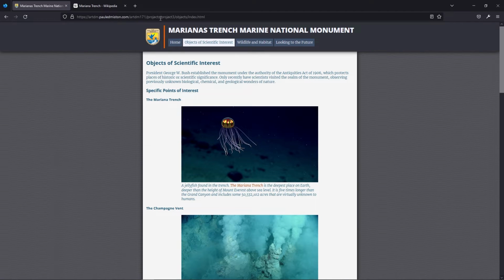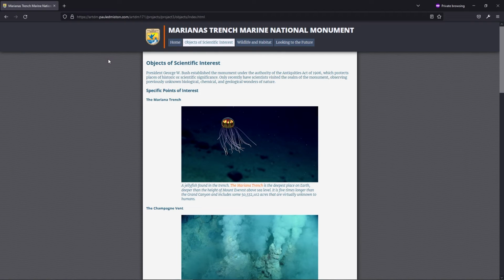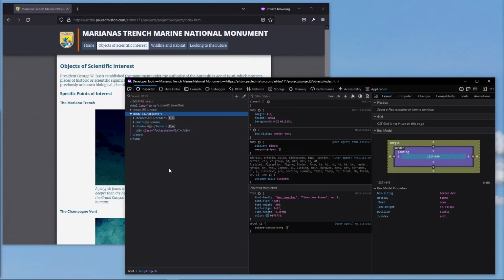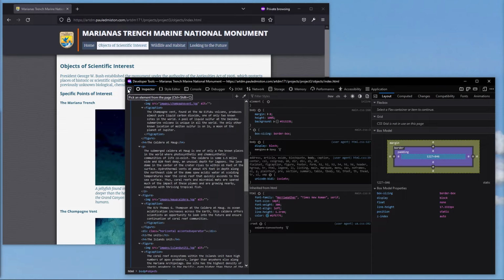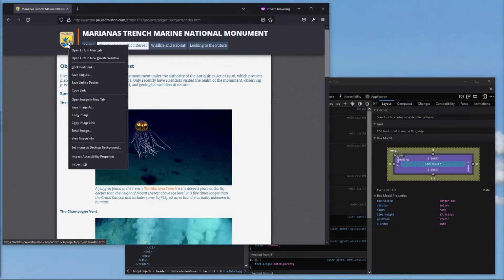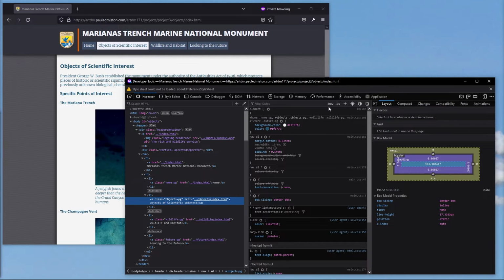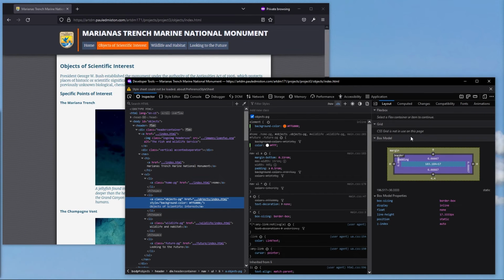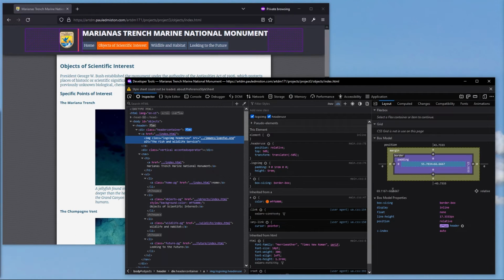DES 0327, Interactive Design I: Basic web design debugging tools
Learn more about some essential tools used in web design: private browsing and developer tools.

The description provides for video chapters and notes/corrections. A look-through is advised.

Made for DES 0327, Interactive Design I: a class at San Francisco State University, School of Design.

Introduction: 00:00
1.0.0: Private Windows: 00:18
1.1.0: How to open private windows: 01:18

2.0.0: Developer tools: 02:30
2.1.0: How to open devtools: 03:04
2.2.0: Common devtool features: 03:42
2.2.1: Docking and options: 04:58
2.2.2: Inspect Element: 05:43
2.2.3: Rules panel: 07:12
2.2.4: Layout panel: 08:44
2.2.5: Computed panel: 10:10
2.2.6: Changes panel: 10:57

Conclusion: 11:31

Notes:
Re. User Agent: The definition of a User Agent provided in the video is close, but not quite up to par. It'd be more correct to replace mentions of the "User Agent" in this video with the more precise term "User Agent stylesheet," as the video refers to the default CSS styling that your browser (a sort of User Agent) provides to build up from. We won't be getting that much into this in Interactive DES I, if at all, so this isn't too big of an issue. But if you choose to learn more about Responsive Design either academically or professionally, you'll need to double check your definitions.

In the meantime though, here are a few webpages of interest if you're interested in learning more:

Re. Safari tools: Regrettably I don't have a Mac on hand to record footage of opening private windows or developer tools on Safari. Using these features in Safari is a bit different compared to Chrome or Firefox. Fortunately, Apple has a few user guide articles and pages towards these ends:

Looking to get ahead? Try looking into and experimenting with these advanced features on your own:
• Most browser devtools feature a Responsive Design Mode. This often lets you simulate conditions like specific dimensions, internet connections, and touch controls.
• Most browser devtools also feature a console, both for the page itself and for your whole browser. This would have more relevance if you choose to implement JavaScript or more programming code.